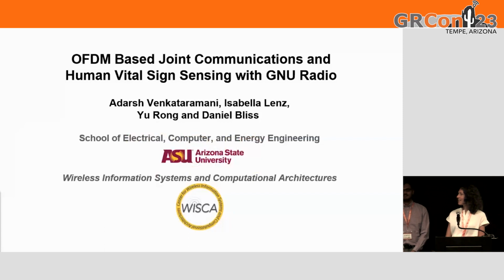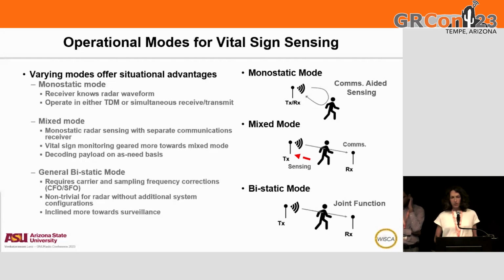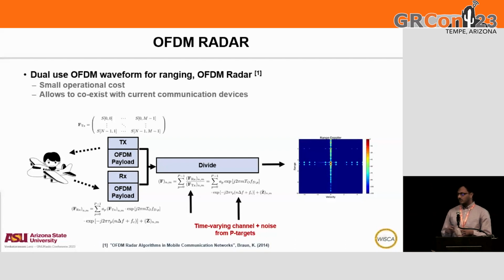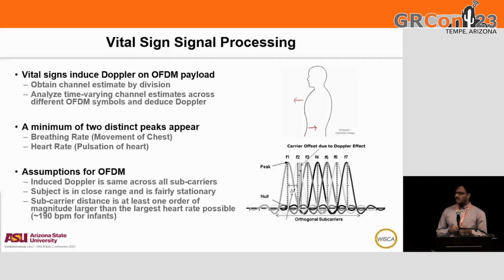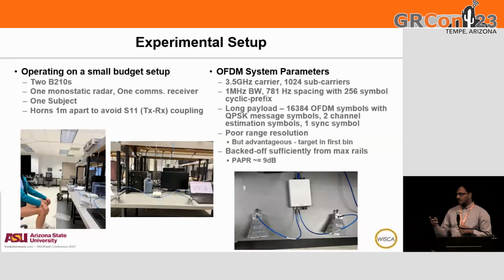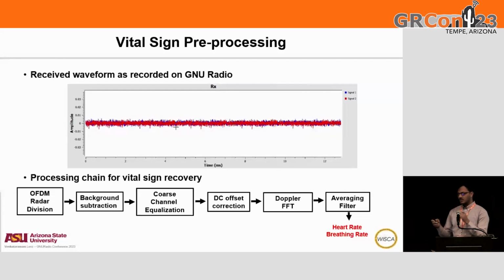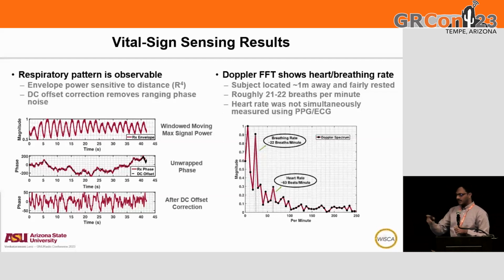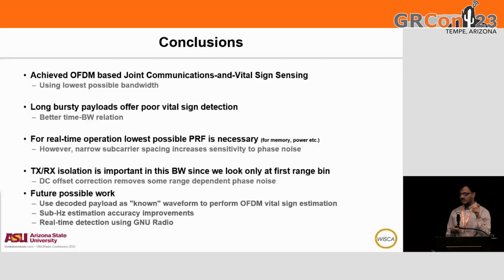GRCon23 - OFDM Based Joint Comms and Human Vital Sign Sensing with GNU Radio - by Isabella Lenz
This paper implements an OFDM based system for joint communications and sensing. OFDM traditionally is used for passing modulated information bits in a multi-path channel. Prior to decoding the information bits, channel state information (CSI) is extracted from multiple sub-carriers in OFDM frames. The GNU based OFDM sensing performance is compared with our prior GNU based CW radar implementation. The results shows distinct but insightful sensing performance from OFDM based and radar based implementation. The comparison study highlights the advantages and disadvantages of OFDM based human physiological signal measurement.